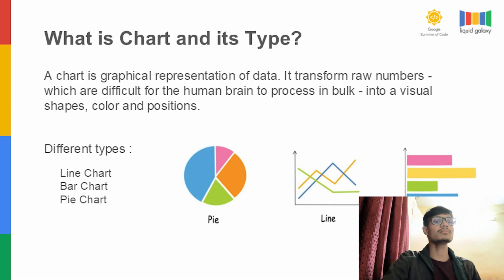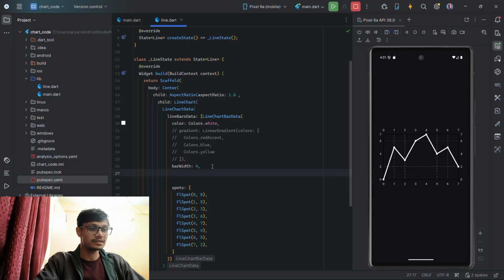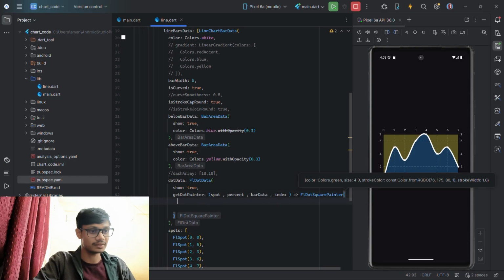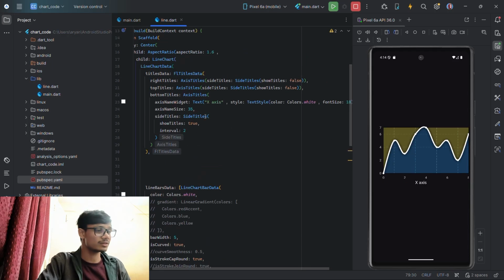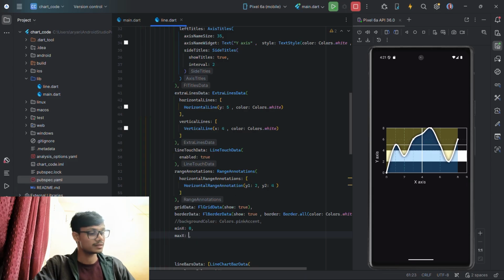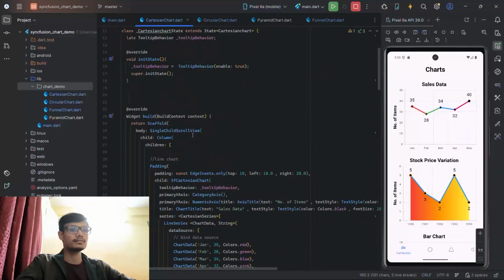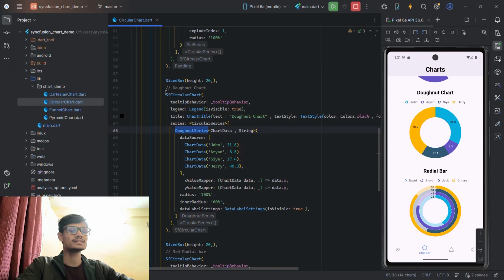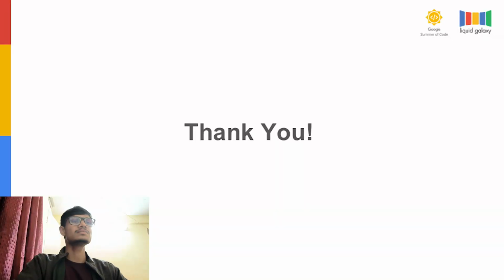Using fl_chart and syncfusion_flutter_charts in Flutter for Data Visualization. GSoC 2026